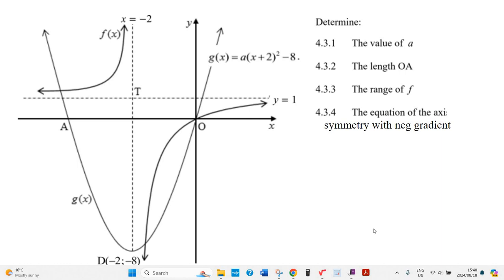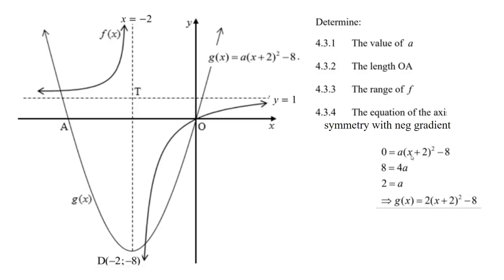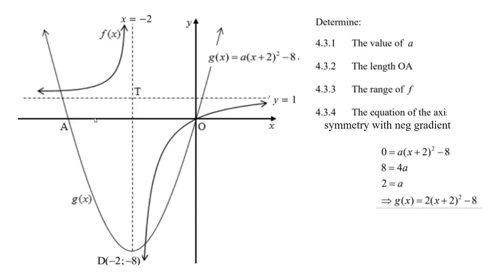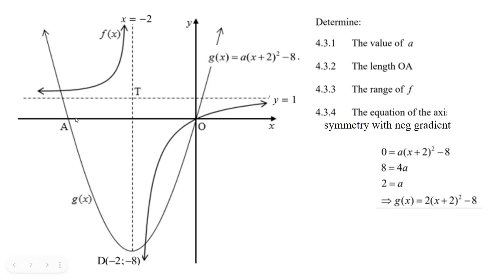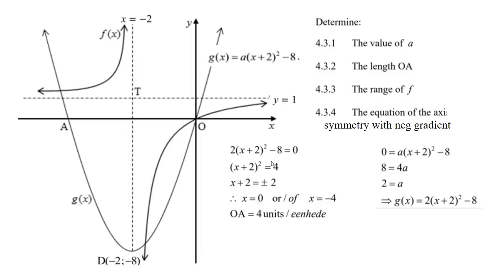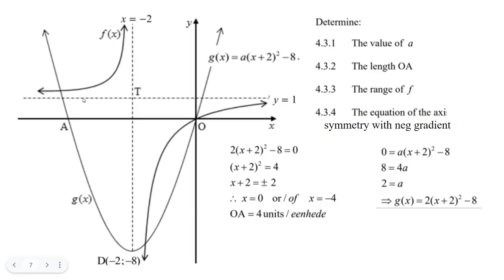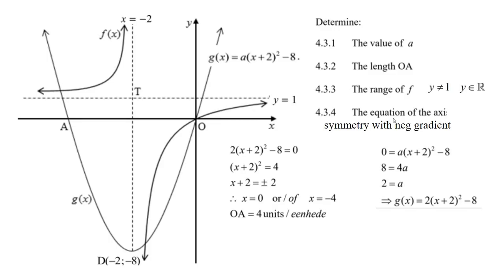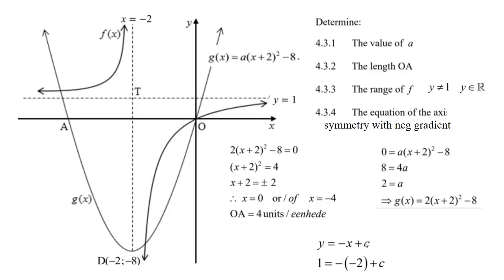Parbaola Hyperbola Q4 3